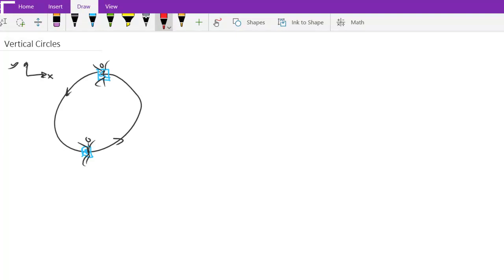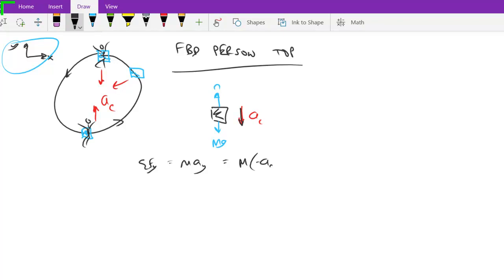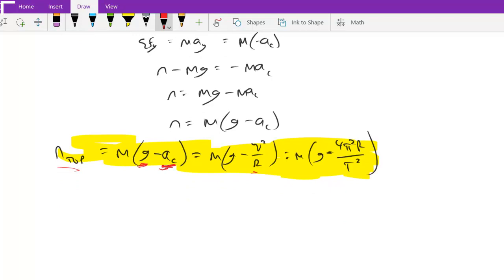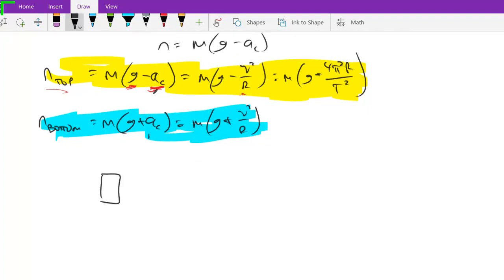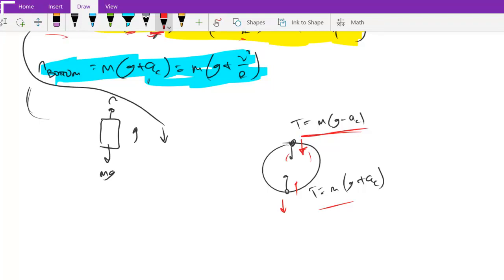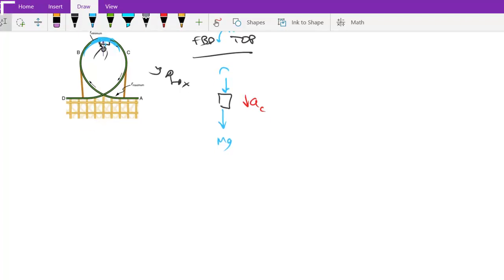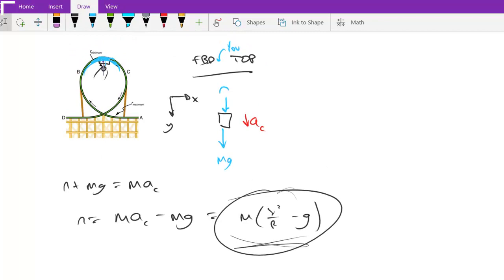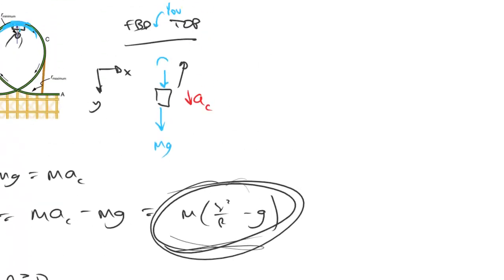06 04 Vertical Circles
The special case of vertical circles in uniform circular motion